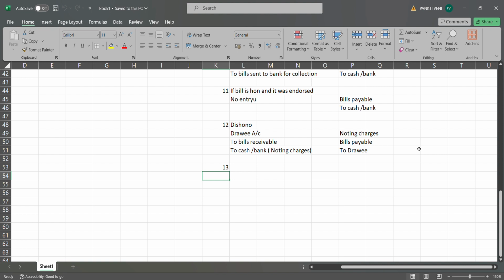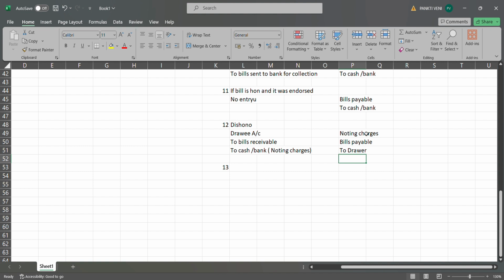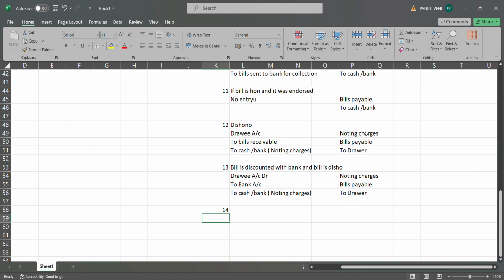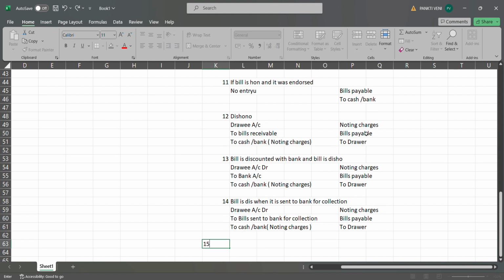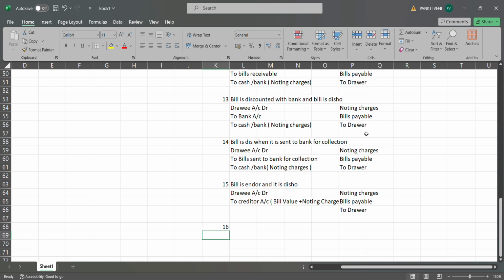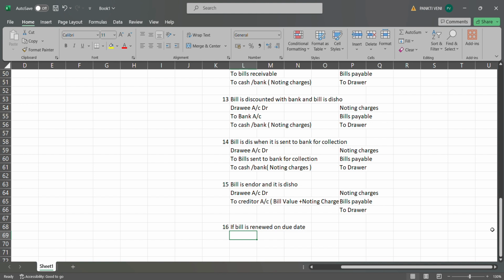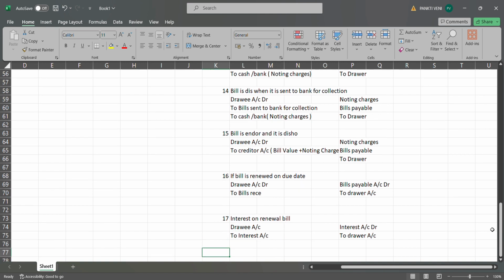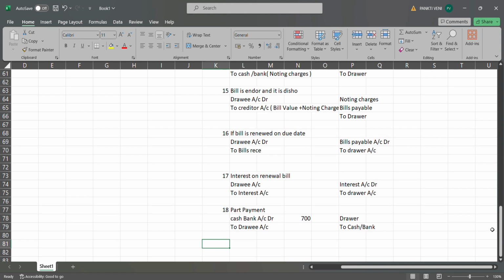#18 CMA Inter Financial Accounting || Syllabus 2022 || Module 2-2.1 Bills of Exchange - Part C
CMA Inter Financial Accounting Module 2 - 2.1 Bills of Exchange - Part C - Syllabus 2022